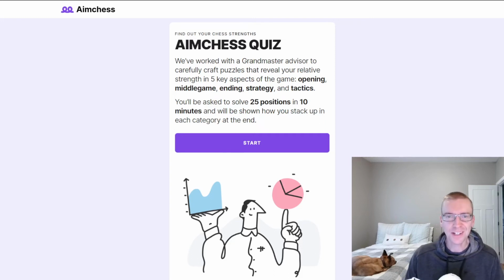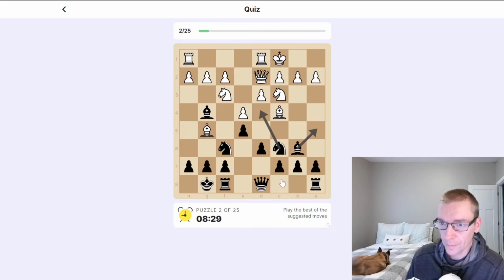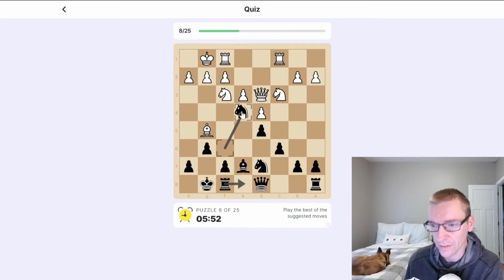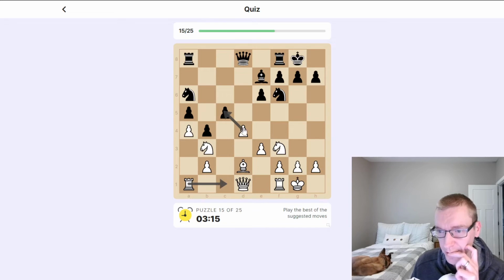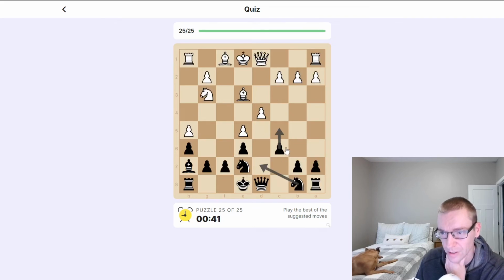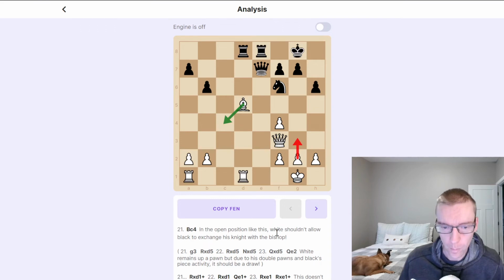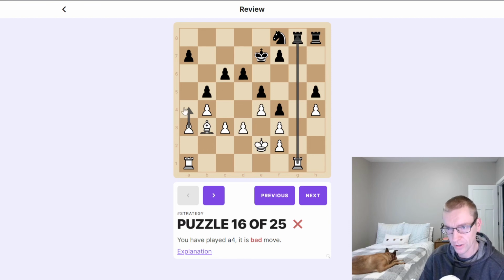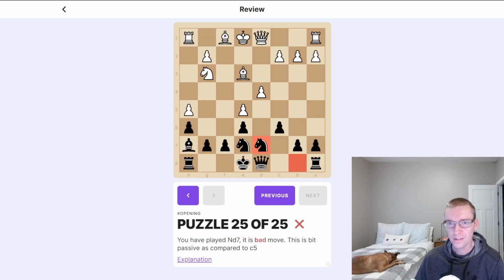Aimchess Quiz - Matt Fails in one Category!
Matt takes the Aimchess quiz and fails in one of the categories!